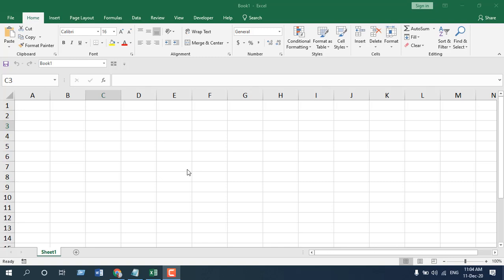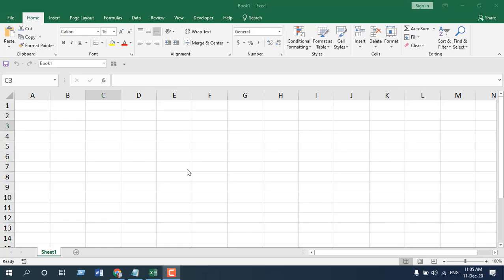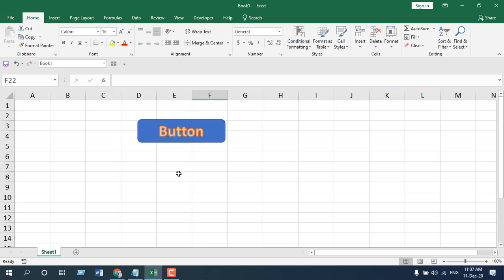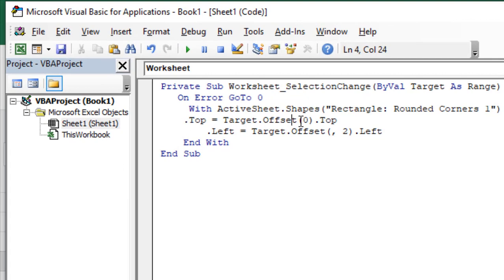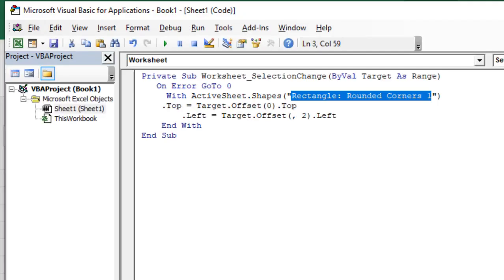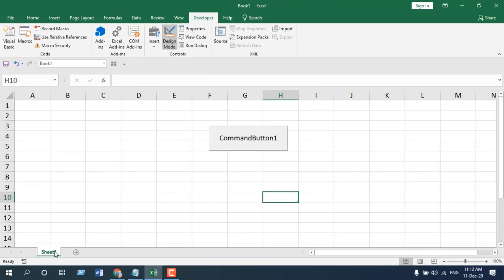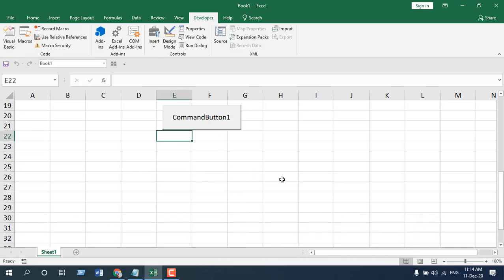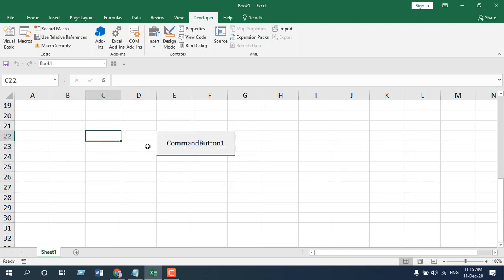How to Create Floating Buttons In Excel to Run VBA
Keeping a button floating is really challenging. Sometimes it’s really important to float a button. The concept of floating button in excel is that whenever you scroll down or up the buttons goes with you. You don’t need to look for the button.

Mostly I used Shapes as button. If you have watched these tutorials then you must’ve known by now how I add shapes as a button in excel. In this tutorial, I’ll show you how to float them or make them dynamic.
I’ll make both shape and command button floating in this tutorial.
Floating Command Button: Here we are going to make dynamic command button in excel. It will move with you whenever you click on a cell in excel. There are two ways to float command button. First one is that the button will be placed at a certain position. When you scroll down and click on any cell the button will be visible at you predefined position.

The second option is to float the command button based on active cell. Here we setup the command button in a way that it moves around the active cell.

Shapes as Button: We can also position shapes dynamically so that it moves around the active cell.
Repositioning both of the buttons requires macro. I have created a macro for both of them if you need the code signup

This is an event handler and triggers when selection changes. You’ll need to apply the code following the below instructions.
Step 1: Right-click on the active worksheet tab
Step 2: Click on view code.
Step 4: Close the VBE (Visual Basic Editor)